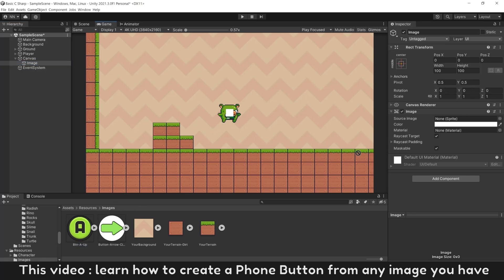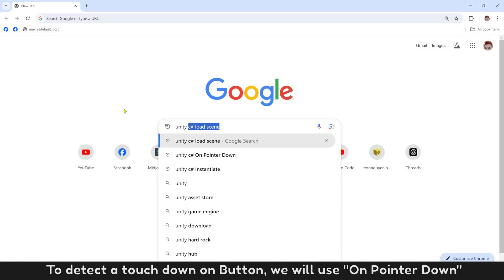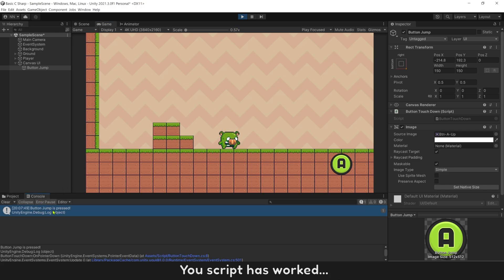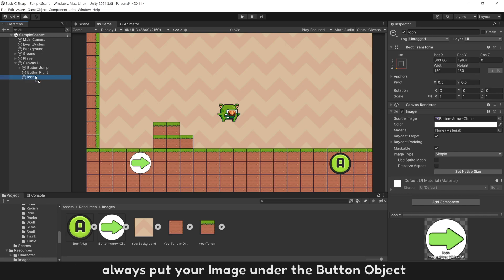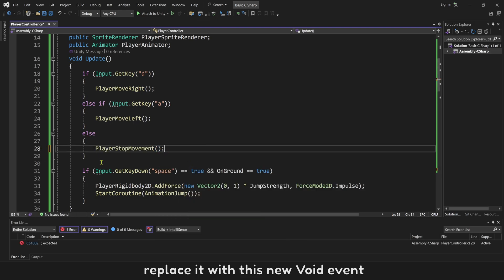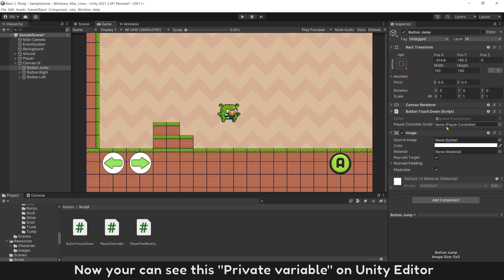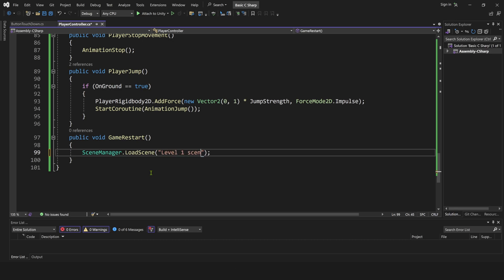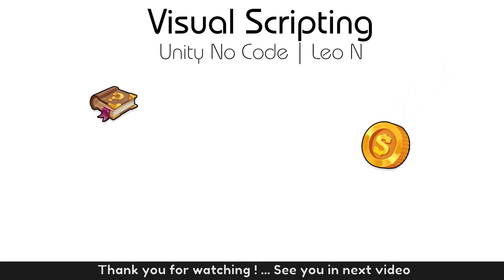Unity C# Basic :: Part 10 :: UI Button on Phone games and Touch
( This Tutorial series for New Unity Beginner or Visual Scripting people want to level up their Unity skills. )

⭐ I always recommend to learn basic Visual Scripting first to understand C# easier and learn it faster

This Video : How To create UI Button for Phone games and Touch with On Pointer Down
1. Import Button Image
2. On Pointer Down
3. Button size problem
4. Click on top layer problem
5. Add Moving Buttons
6. Public Player Movement
7. Call Player Jump from UI Button
8. Many Buttons in one script
9. Restart Scene

🍀 Code is boring ?... Let's try to make game no code with Visual Scripting ( Can make game in Unity after 1 week )
Learning Path for you :

🐾 Level 4 : Learn to use C# in Visual Scripting ( Know how to use any C# plugins after this )

Chapters
0:00 - Intro
0:40 - Import Button Image
1:36 - On Pointer Down
4:11 - Button size problem
5:06 - Click on top layer problem
5:49 - Add Moving Buttons
6:34 - Public Player Movement
9:35 - Call Player Jump from UI Button
11:00 - Many Buttons in one script
11:54 - Restart Scene